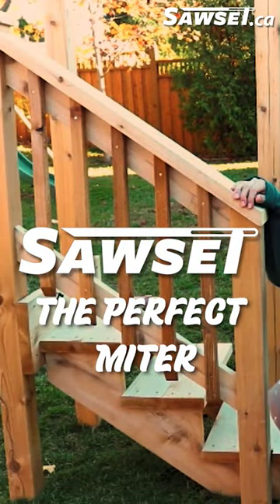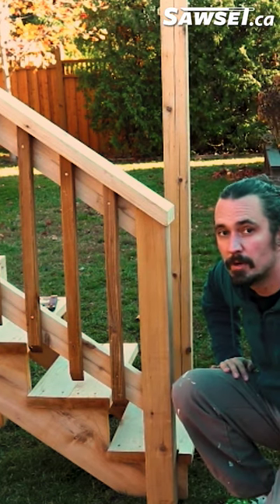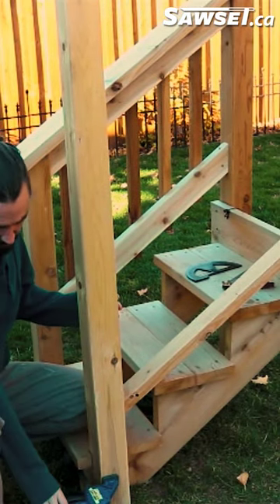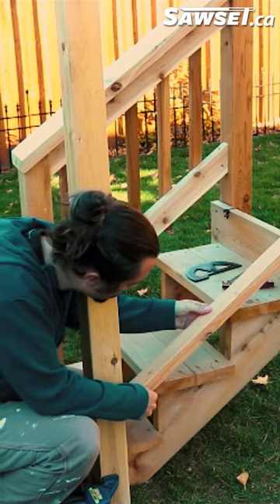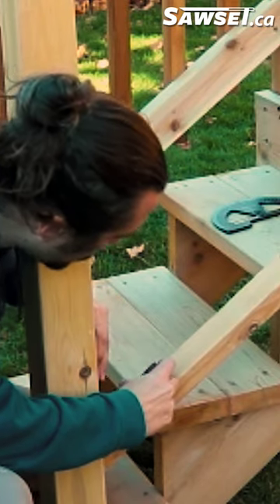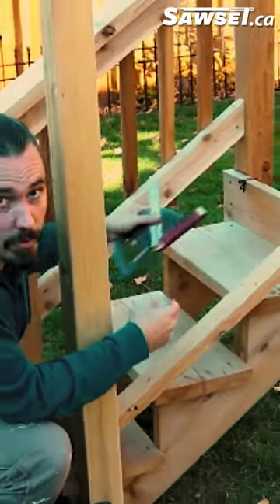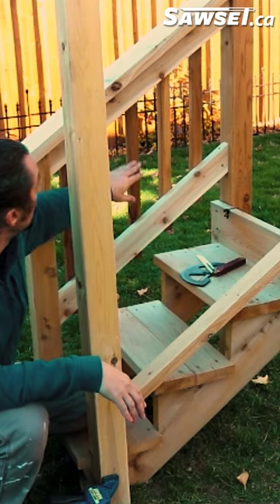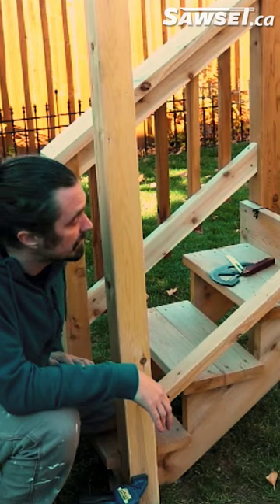Saw Setting.....Simple!!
Finding the saw setting for a hand rail can be difficult. But, when using a miter saw protractor and sliding t bevel, can find you the exact setting for your miter saw.
Sawset Pro Protractor gives you the perfect cut, every time! Find the saw setting for your miter saws. No Math. No more waste. Easy to read. Accurate.
The perfect addition for your wood working tools. Sawset Pro Protractor solves all your miter needs!